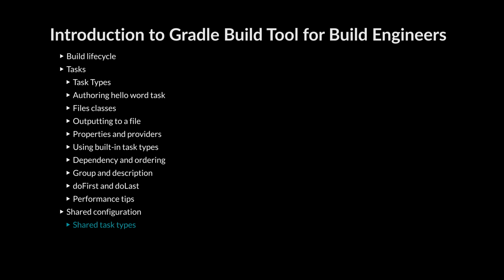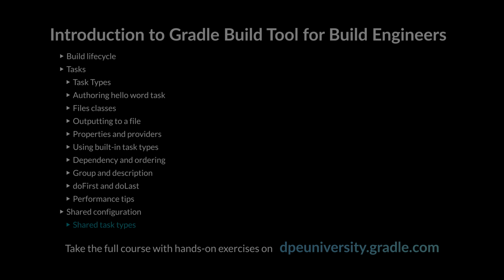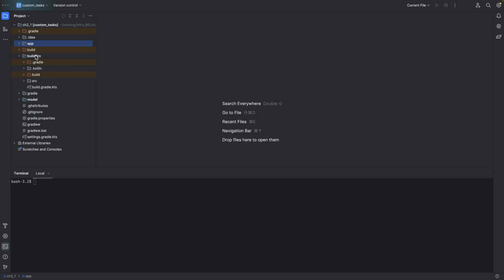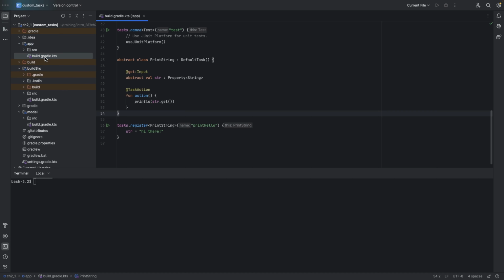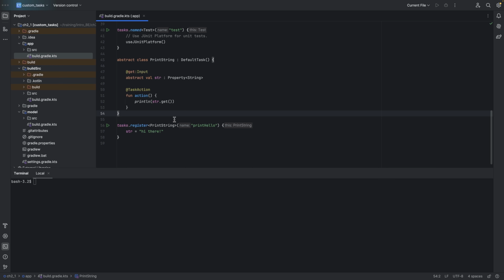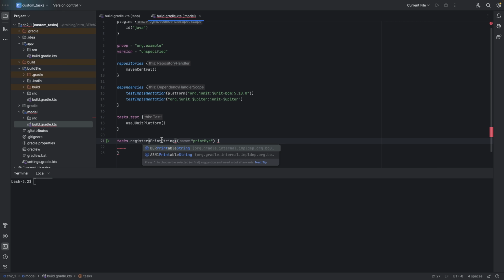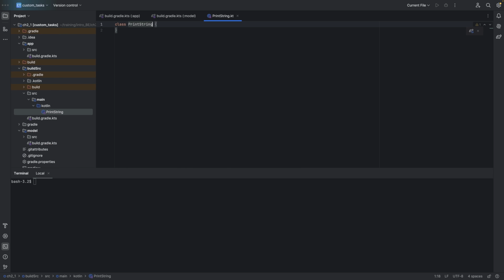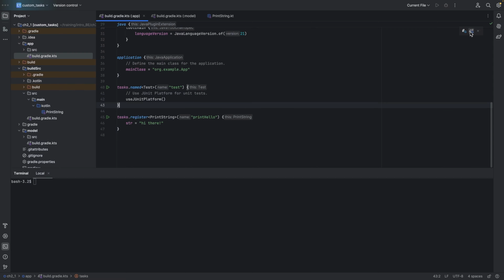Gradle Task Sharing: Beyond Single Subproject Limits (12/12)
Learn the recommended way to define and share custom task types and other configurations—like task definitions and common dependencies—across all your subprojects using the build source folder, a special directory in the root of your project. This approach ensures that configurations, which are typically only available to a single subproject, become universally accessible and reusable across subprojects.

00:00:00 Sharing custom task types across subprojects
00:00:21 Using build source for shared configuration
00:00:49 Demonstrating task type accessibility issues between subprojects
00:01:42 Moving task type to build source for accessibility
00:02:29 Sharing other configurations using convention plugins
00:02:42 Further training on shared build logic

Take the FREE full Introduction to Gradle Build Tool for Build Engineers course at DPE University